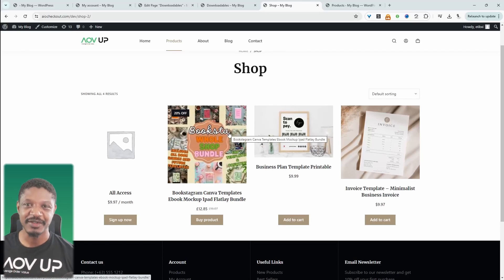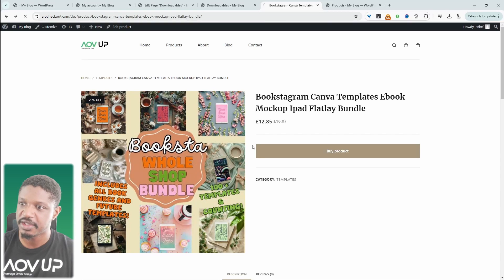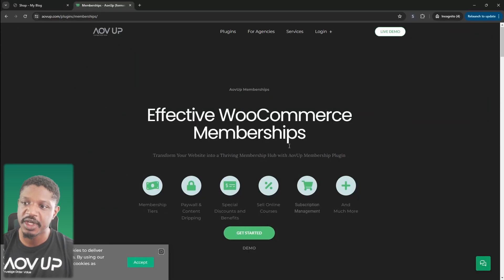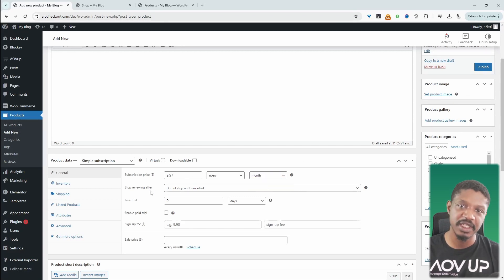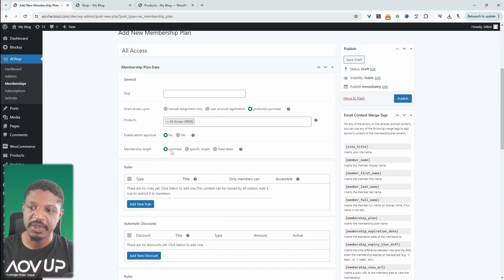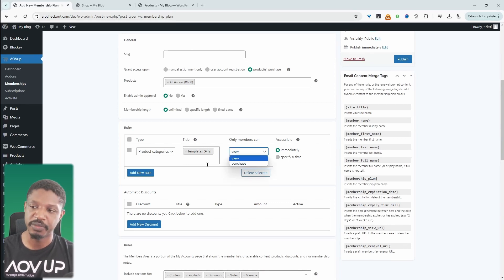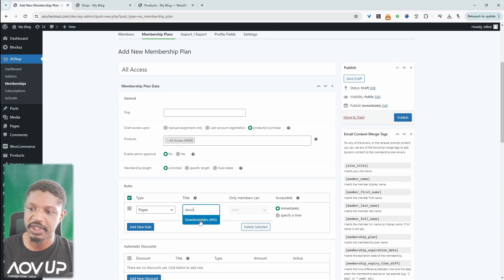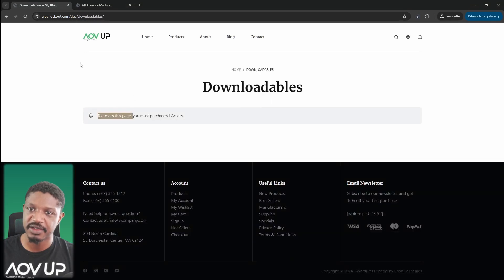Sell Digital Products for Members Only (WooCommerce Membership and subscription)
I'll show you two ways to create a store to sell products where members can download products for free.

00:00 Intro
00:04 Overview
01:56 Where to download the plugin
02:13 Installation
02:20 Create a subscription plan
03:02 Create membership plan
04:20 Restriction rules
05:18 Method 1
07:42 Method 2